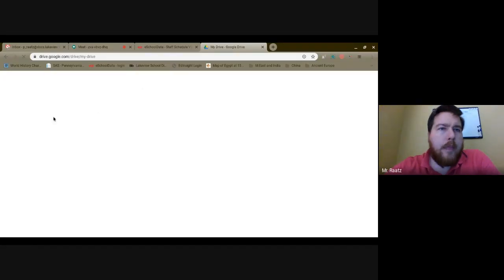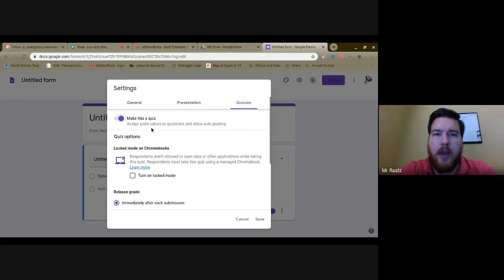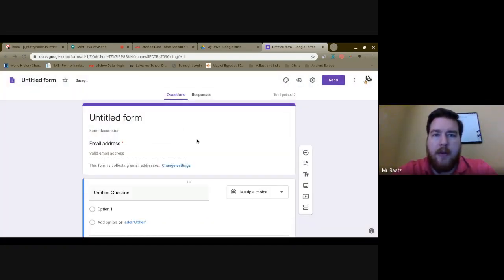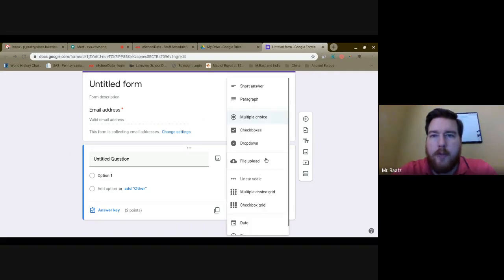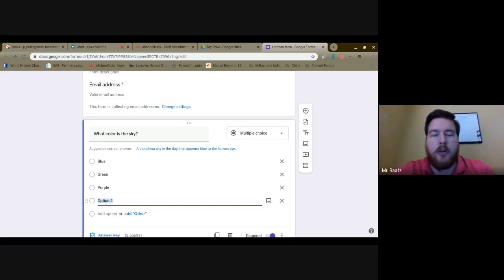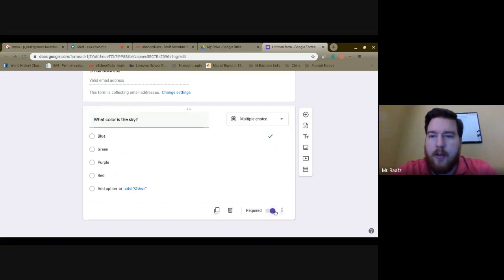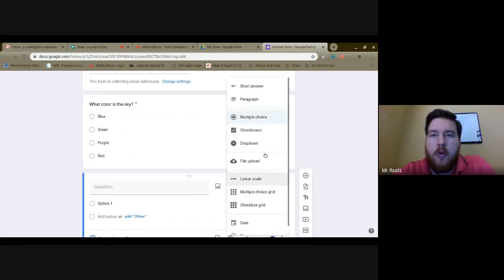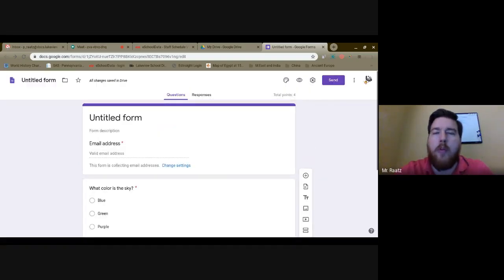Daily Tech Tip #4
Today's video deals with the topic of Google Forms.  This short video shows you how to create a form, make it a quiz, question types, and how to post it to Google Classroom as an assignment.